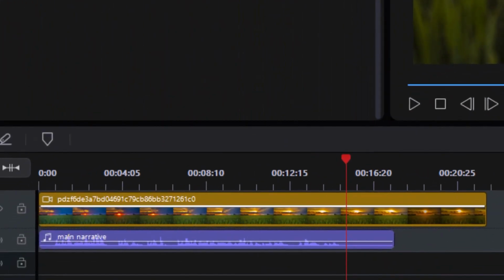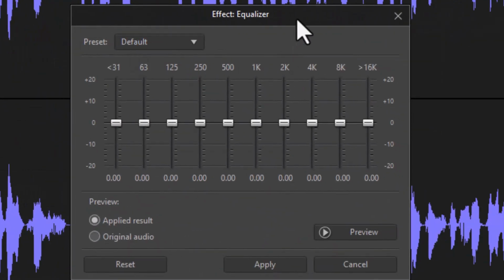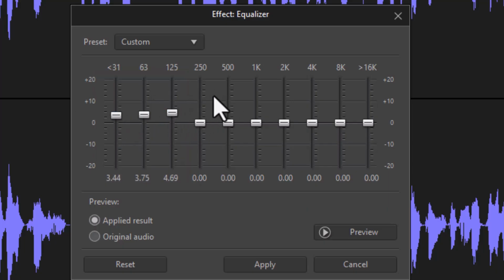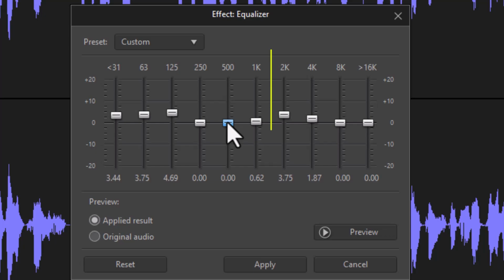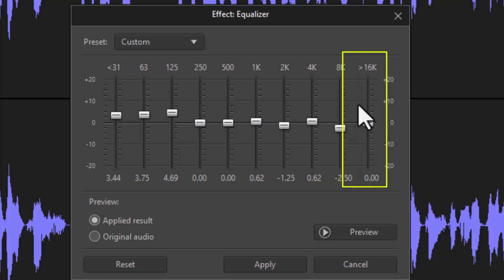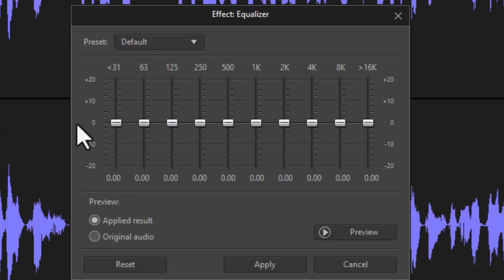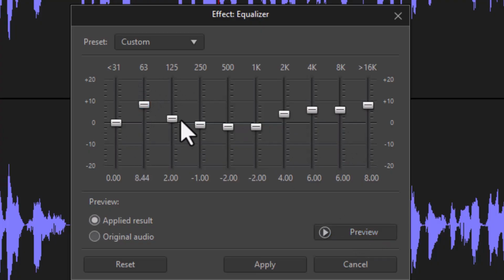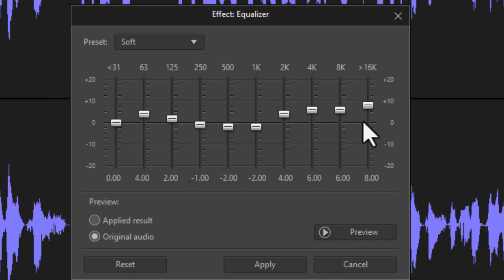How to edit speech in an audio track using an equalizer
In this tutorial we demonstrate some of the ways you can improve speech by adjusting the audio track with an equalizer. The equalizer tool is not sophisticated, but it can help in improving the quality of narration or voice.